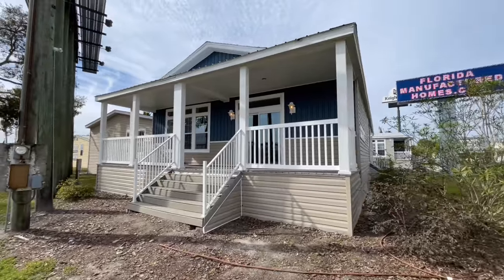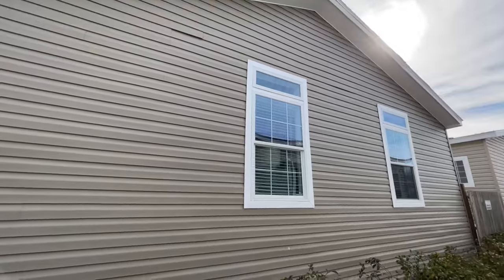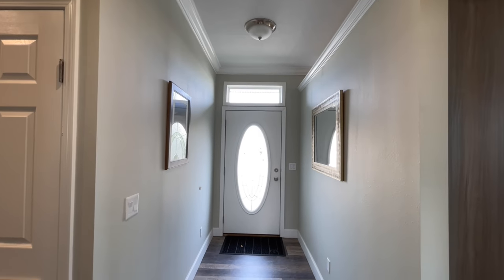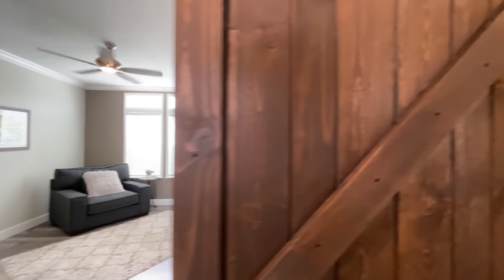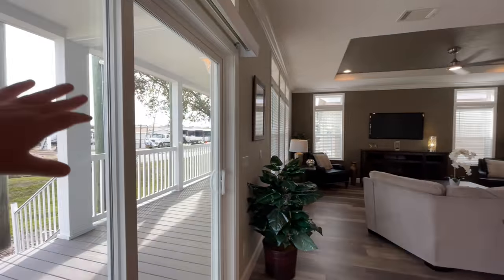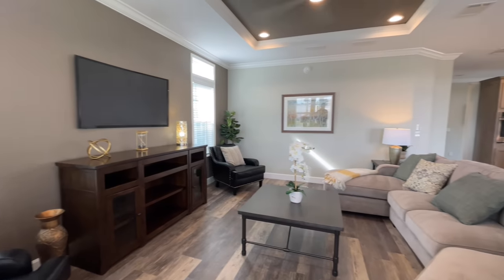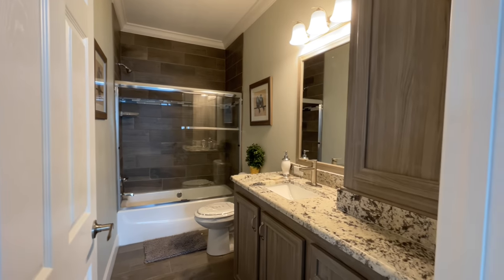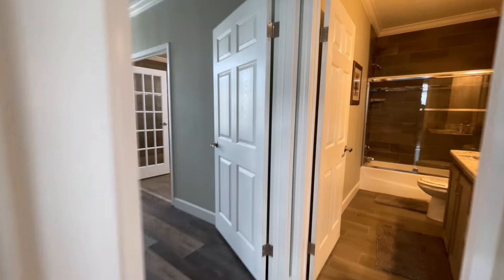This Is How A Modular Home Floor Plan Is Supposed to Look! | Home Tour